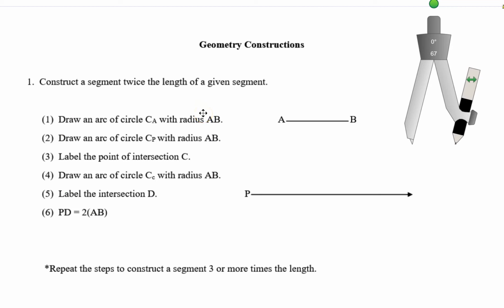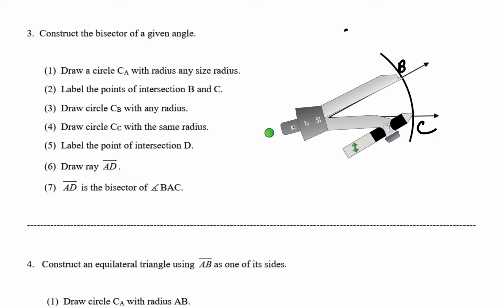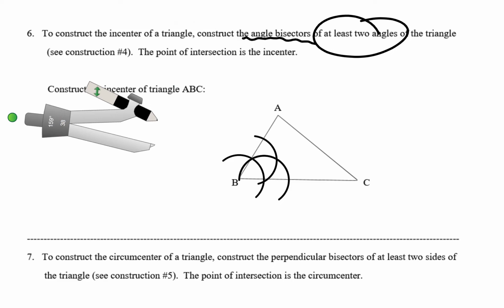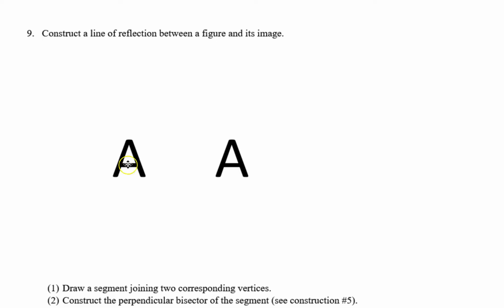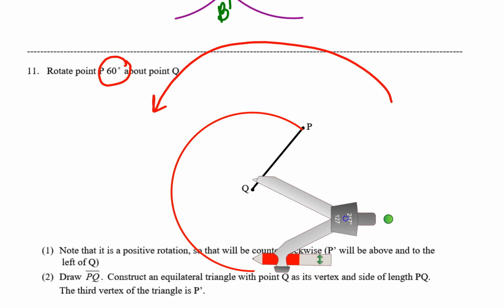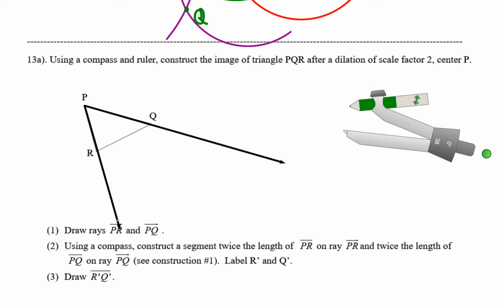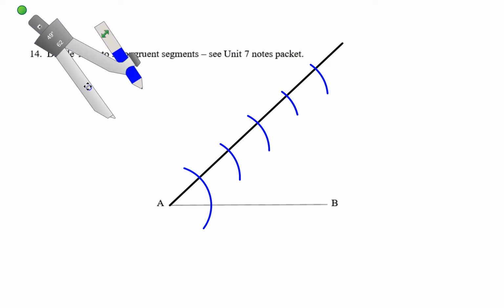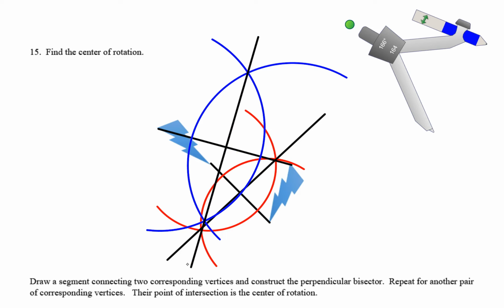Geometry Constructions Review